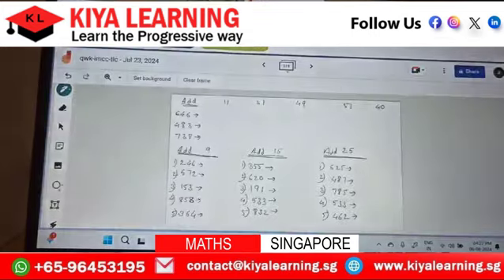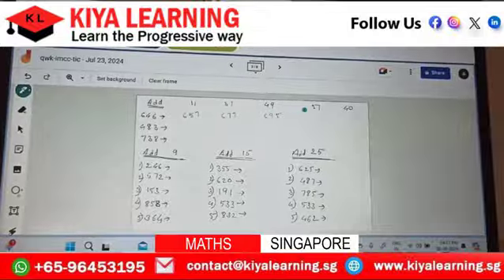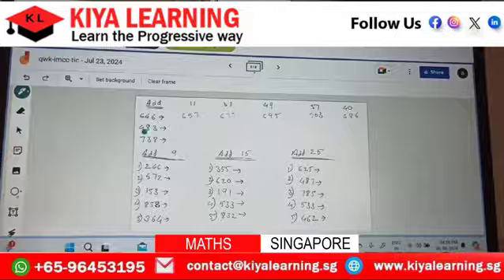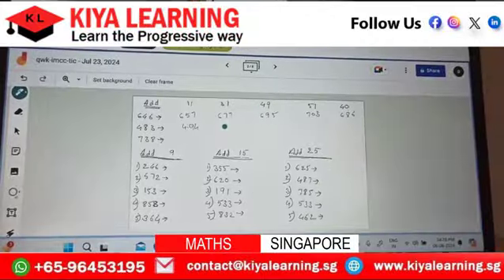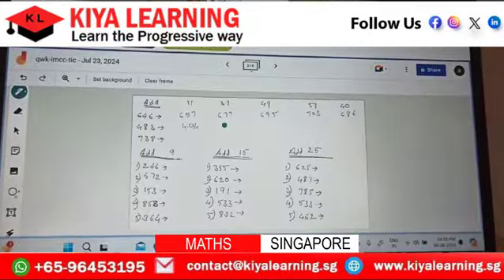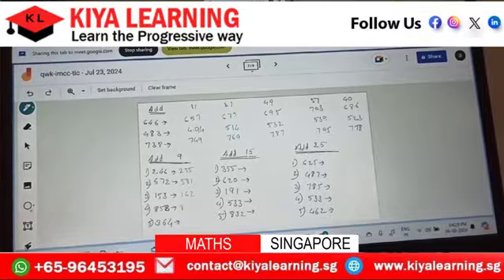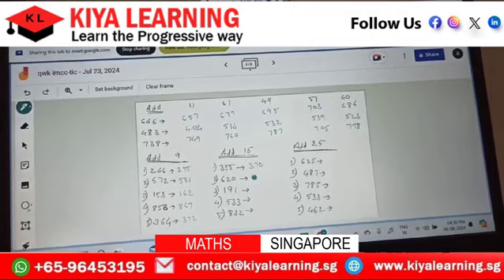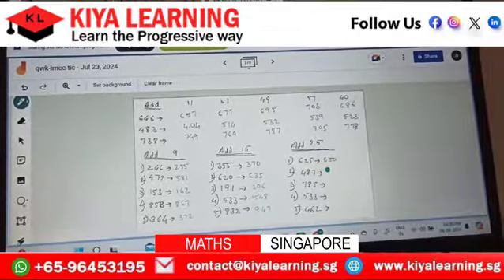online math courses | learn math online | mathematics courses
Discover top-notch Math classes in Singapore with Kiya Learning! Our expert-led sessions are designed to help students of all levels master mathematics through engaging and interactive lessons. Whether you're looking to strengthen your basics or excel in advanced topics, our curriculum is tailored to meet your needs. Join us to explore a fun and effective way to improve your math skills, boost your confidence, and achieve academic success.

Website URL -